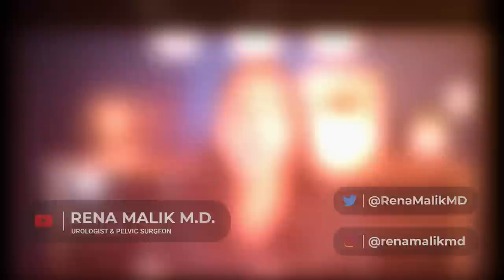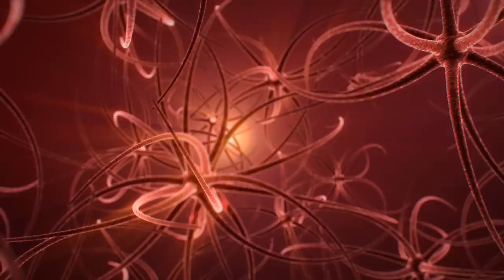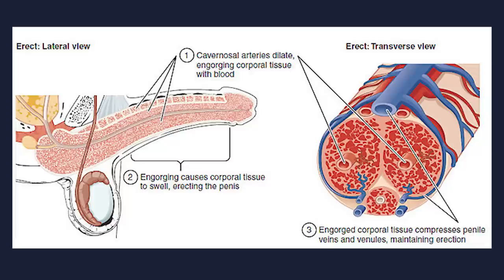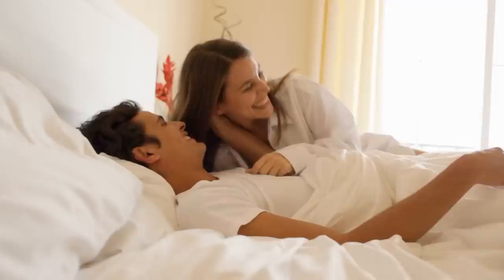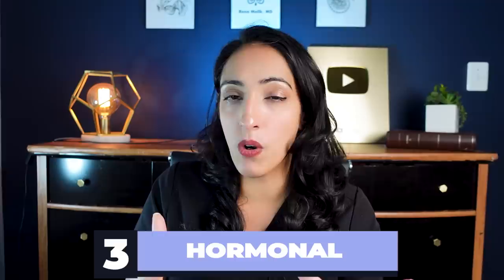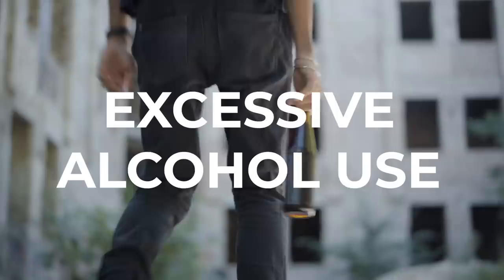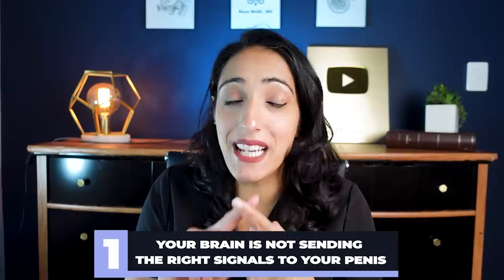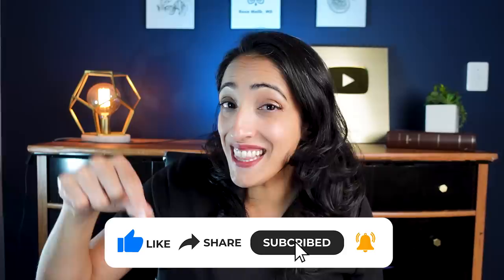What happens to your body when you get an erection (it's amazing!)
Although many erections are caused by sexual arousal, such as watching a sexy television show or fantasizing, many erections seem to happen for no particular reason.

So if you've had an erection in an odd or embarrassing situation — like right in the middle of a really boring history lesson — there's no reason to worry that something is wrong with you.

The Role of Nitric Oxide in Erectile Dysfunction: Implications for Medical Therapy

Comprehensive review of the anatomy and physiology of male ejaculation: Premature ejaculation is not a disease

Come back EVERY MONDAY & FRIDAY for a NEW video

Chapters
00:00 Intro
00:25 Anatomy of erections
02:25 Why am I having issues with Erections?
04:45 Deeper look at Erectile Dysfunction
05:29 Stay tuned for next week's video about ejaculation